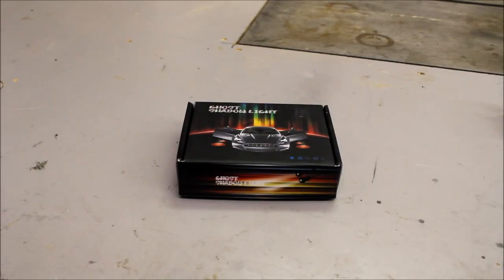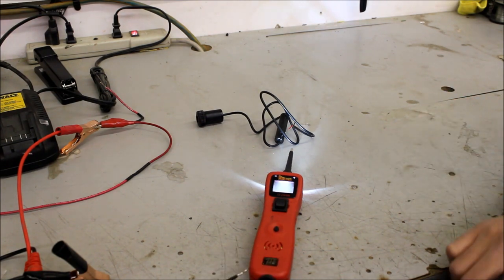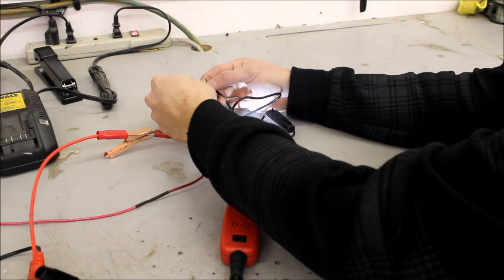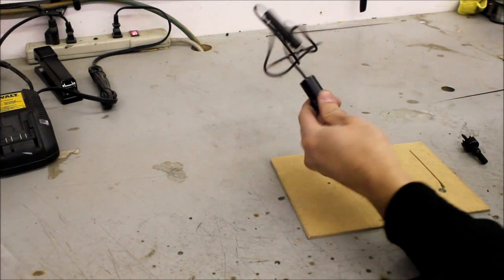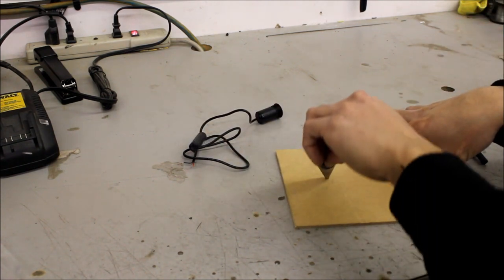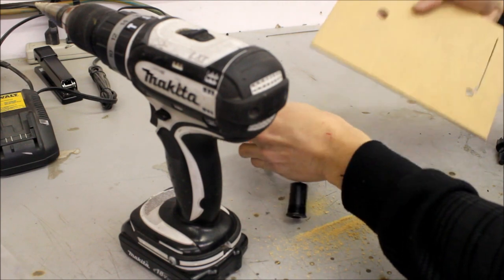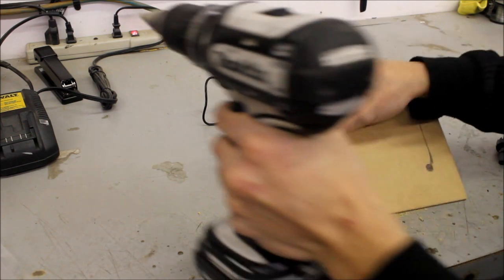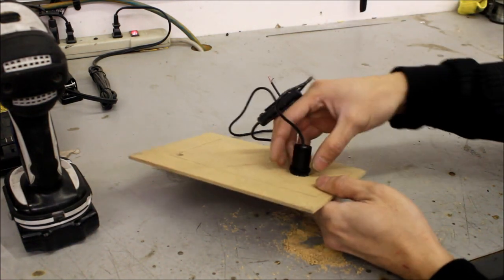Projector L.E.D. / Shadow lights / Welcome Lights | AnthonyJ350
In this video I show you a neat inexpensive product to help personalize your ride. Shadow lights! These projector style L.E.D.'s will shine your vehicles logo onto the ground or whatever you want really. So watch the video as I show you how they work and what a final install looks like.

About AnthonyJ350

Canada